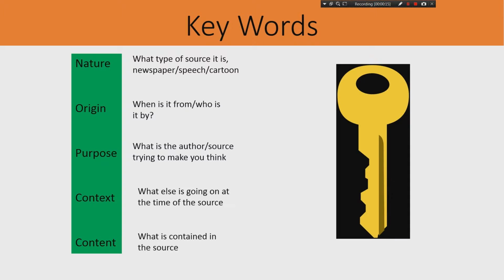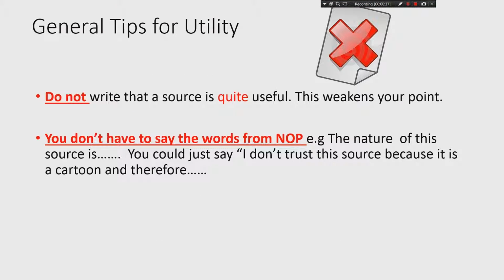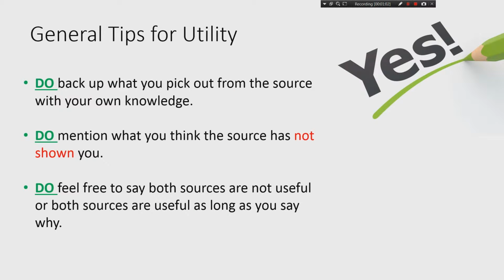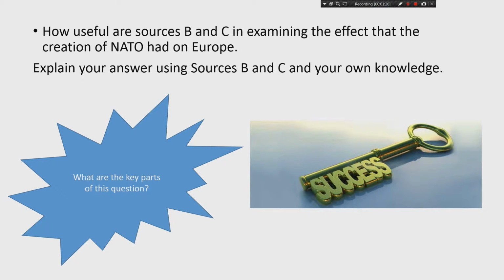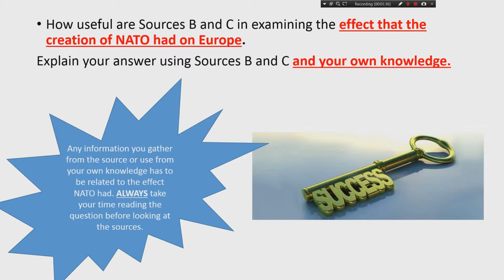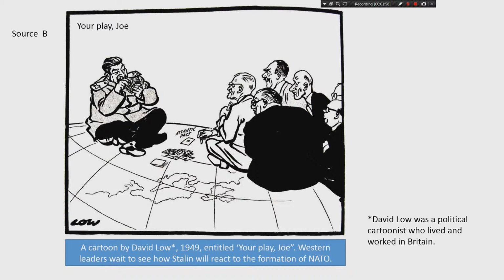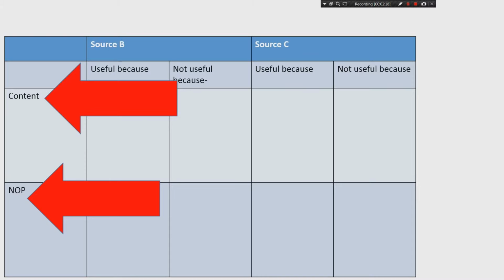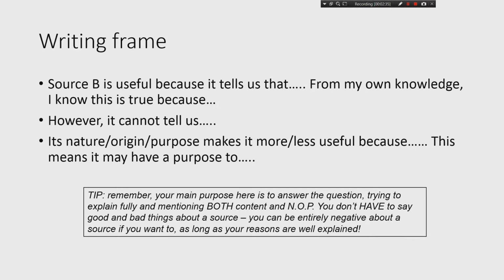Unit 1- 10 mark question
Short video taking you through how to answer 10 mark questions on Unit 1.